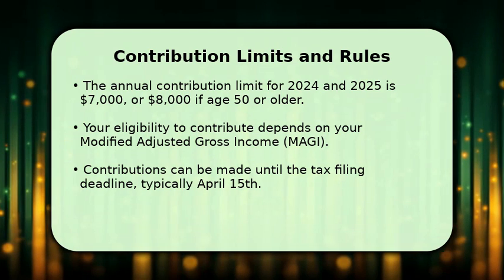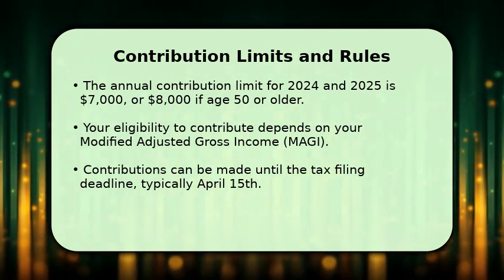How to Use Webull Roth IRA (Easy Method)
▸ (f) In this video, we will walk you through the easy method of using Webull for your Roth IRA. We'll cover setting up a new account, funding it, and investing in stocks or ETFs. Whether you're a beginner or an experienced investor, this tutorial will help you get started with Webull's Roth IRA feature. With clear instructions and step-by-step guidance, you'll be able to navigate the platform with confidence.

Webull Roth IRA, how to use Webull for retirement, Roth IRA investing, easy method of using Webull, Webull tutorial for beginners, investing in stocks on Webull, ETFs on Webull, setting up a new account on Webull, funding a Roth IRA on Webull, Webull investment options